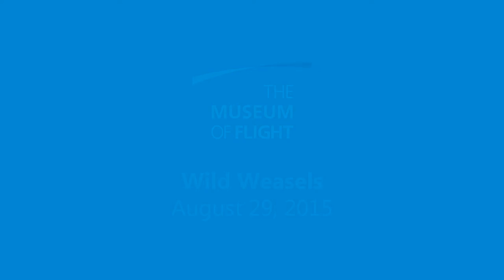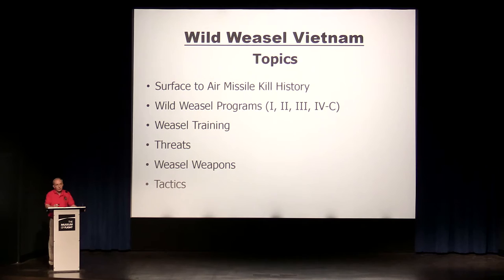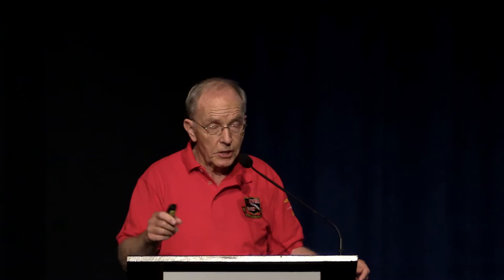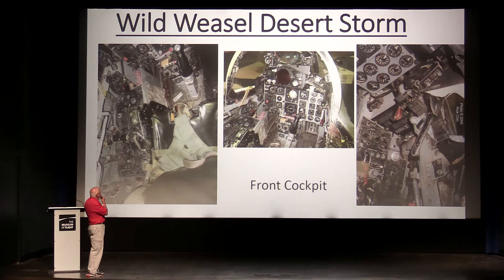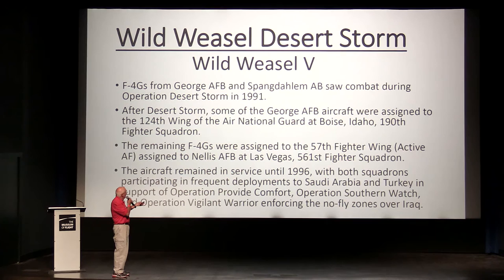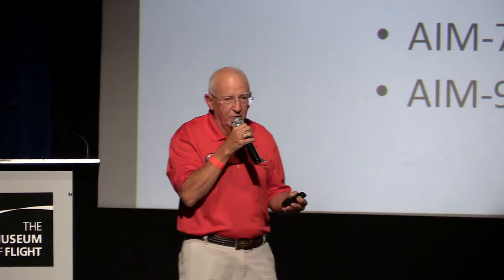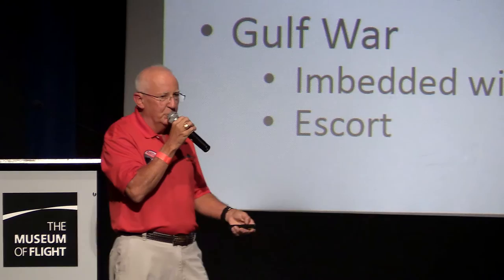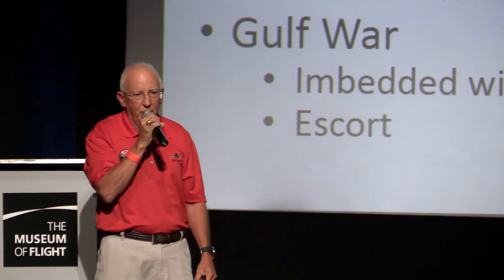Wild Weasels at the Museum of Flight - August 29, 2015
Two "Wild Weasel" pilots, Dan Barry and Rod Matte, discuss the particulars of attacking enemy air defense systems over Vietnam and Iraq.

The views and opinions expressed in this video are those of the presenters and do not necessarily reflect the views and opinions held by the Museum of Flight. The Museum of Flight oversees and hosts guest presentations but should not be held accountable for the information or content that may be found therein.

This video contains materials presented by guest speakers at the Museum of Flight. Presenters have signed agreements indicating they own the copyright or have permissions for the use of this content, and grant the Museum of Flight permission to disseminate this video for educational use.
Included within this video may be copyrighted material(s), the use of which has not always been specifically authorized by its owner. The Museum of Flight is making such material available as part of our efforts to advance understanding of matters significant to aviation and aerospace education. In accordance with Title 17 U.S.C. Section 107, this video is distributed without profit to those who have expressed a prior interest in receiving the included information for research and educational purposes.